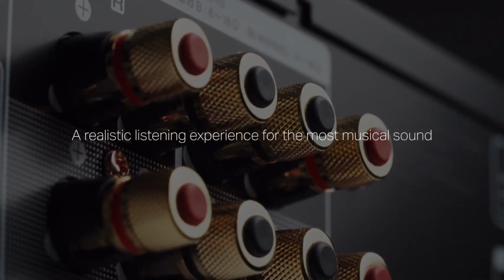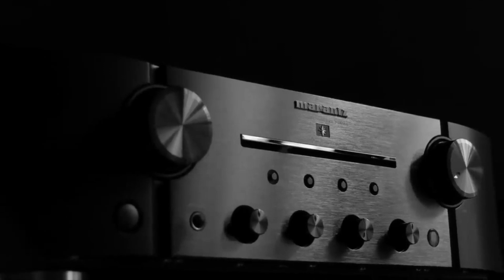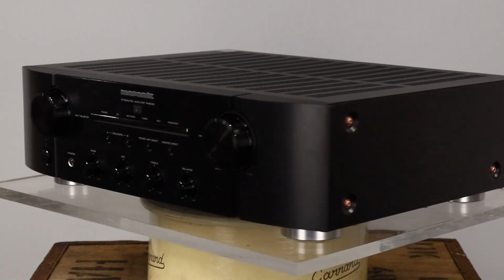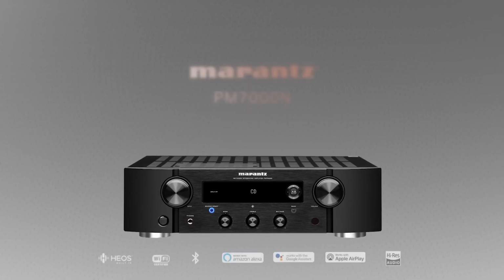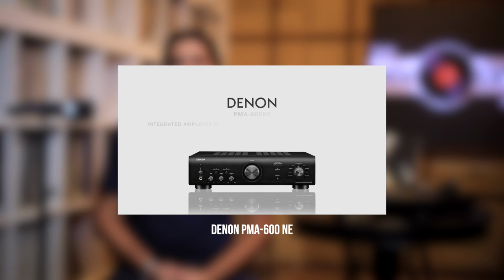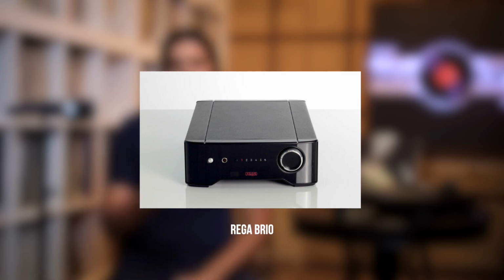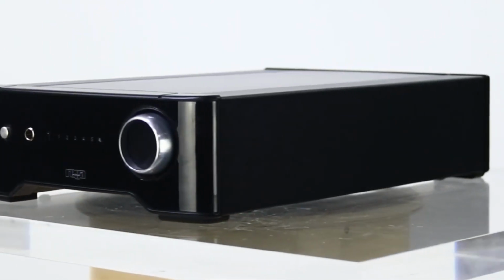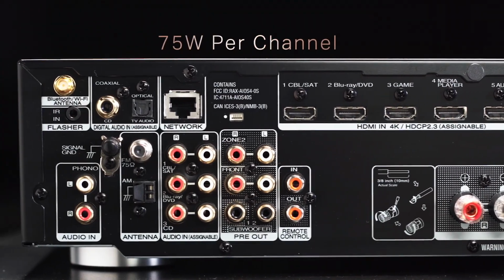Top 5 Stereo Amplifiers of 2022 Under 1 Lakh In India | The Revolver Club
Choosing a decent stereo amplifier is essential while pairing up your stereo system. There are many deciding factors that make the perfect amplifier for your needs such as wattage, impedance, connectivity options, wireless streaming etc.

Therefore, in order to aid you in making the decision on which stereo amplifier to purchase, we present to you the top 5 stereo amplifiers of 2022 in India under the budget of 1 lakh rupees.

👉 Important Timestamps:

00:00 - Introduction

00:50 - 1. Marantz PM6007 (₹ 35,000)

01:52 - 2. Marantz PM8006 (₹ 75,600)

03:35 - Marantz PM7000N (₹ 85,000)

05:12 - Denon PMA-600NE (₹ 51,000)

06:35 - Rega Brio (₹ 1,03,500)

07:30 - [Bonus] Denon DRA-800H (₹ 84,900) / Marantz NR1200 (₹ 65,999)

8:55 - Final Thoughts

👉 Please find the links attached below for everything mentioned in the video.

👉 The Revolver Club's Guide To Setting Up Your Hi-Fi Stereo System